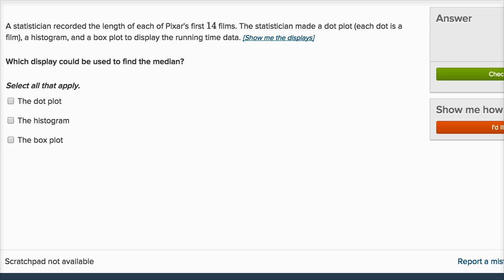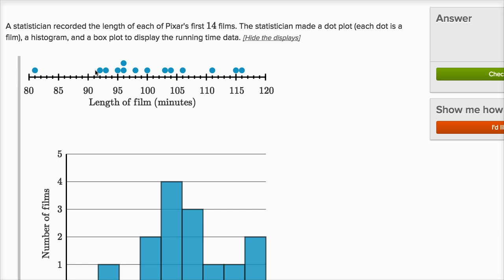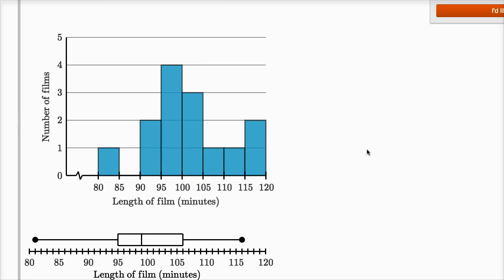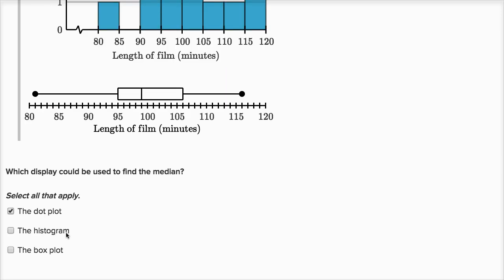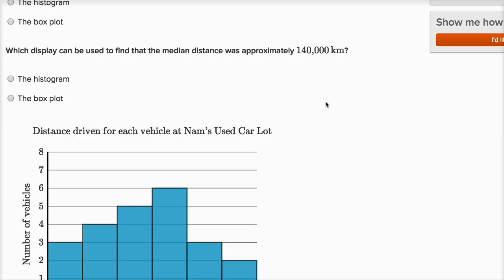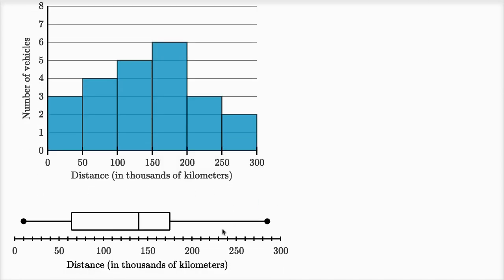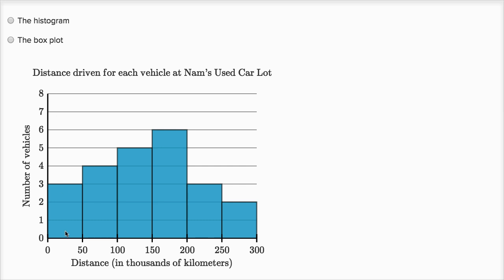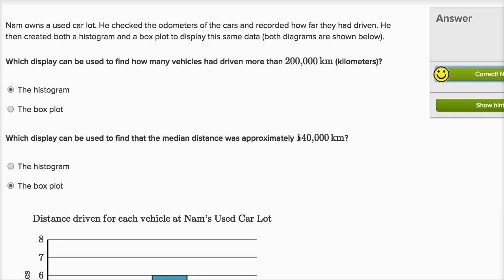Comparing dot plots, histograms, and box plots | Data and statistics | 6th grade | Khan Academy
Sal solves practice problems where he thinks about which data displays would be helpful in which situations.